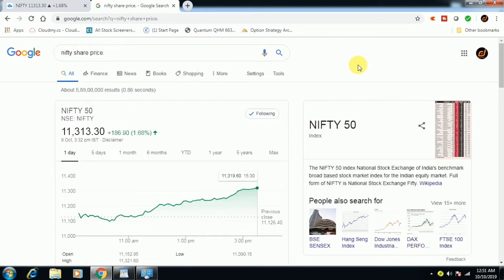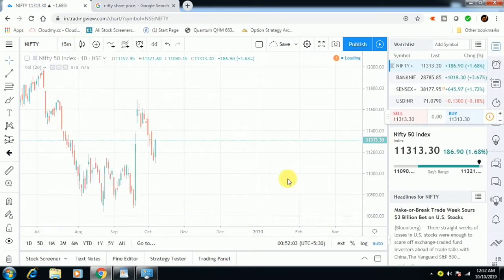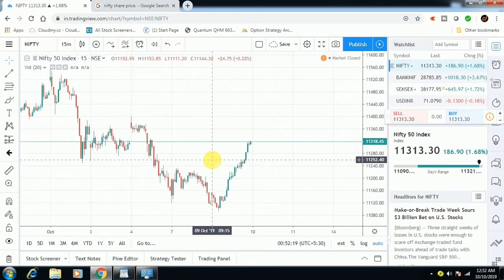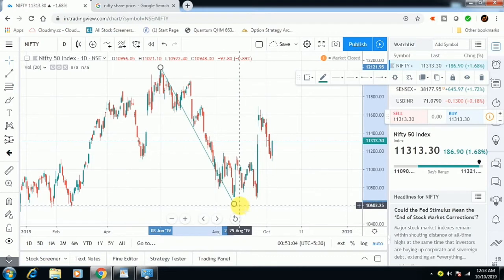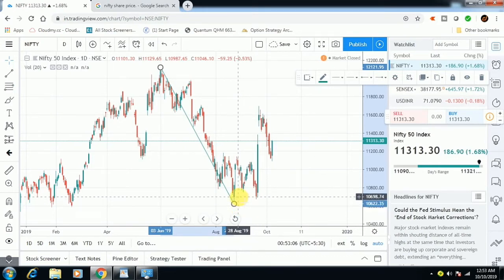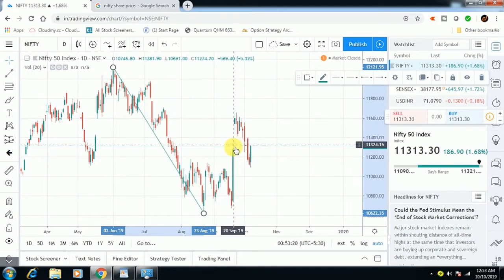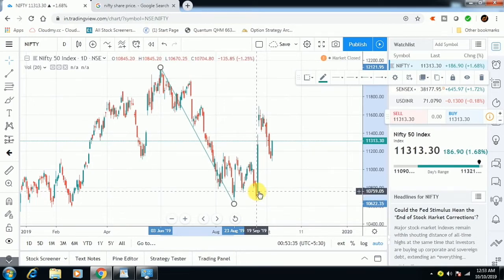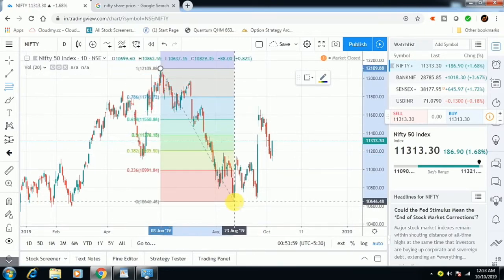Nifty Levels | Developerinvention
Open Demat Account and start trading💪. Open Account Under Developerinvention With Special Benefits:

Hi All,

In this video we are going to see nifty levels